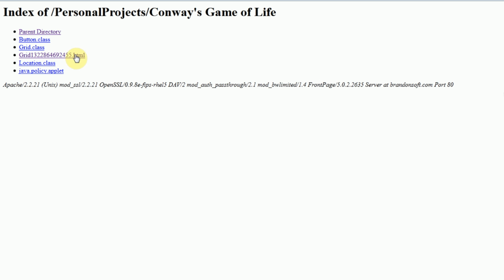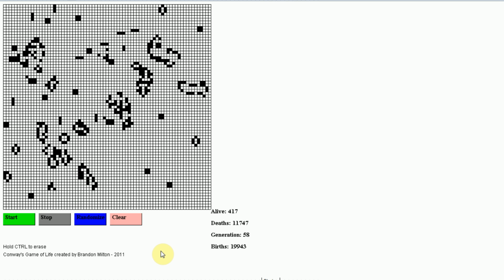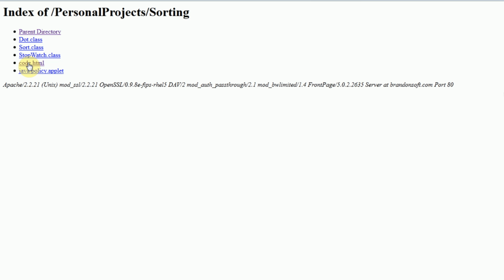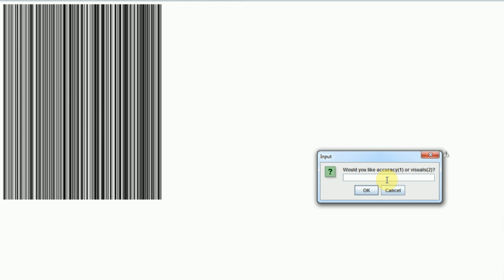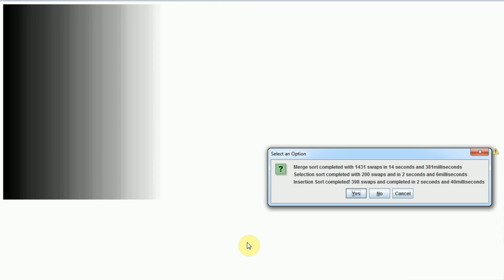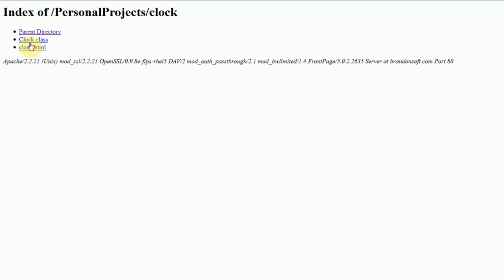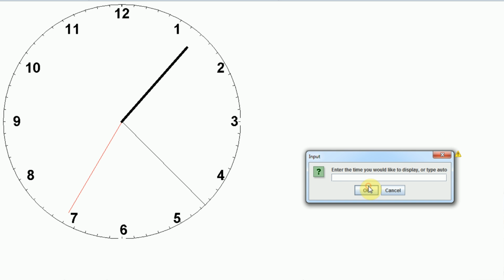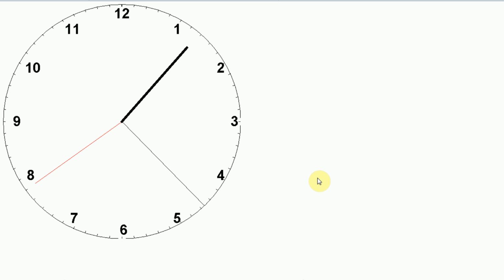Java Applet Introduction: Games/Applets Showcase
I have gotten alot of requests recently to make tutorials about making games in Java. So, I thought that I would start making a few tutorials that went into detail about how to use Applets and how to do various game related things. So, In this video I show off some of the things I have done to show that the things you can create with Java are truly limitless.

What kind of game would you like to learn how to make through my tutorials?